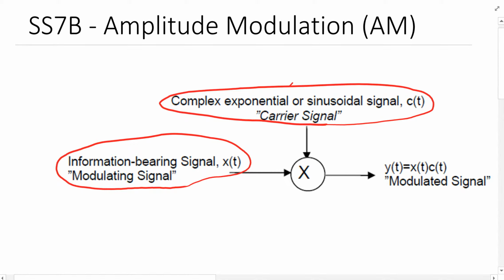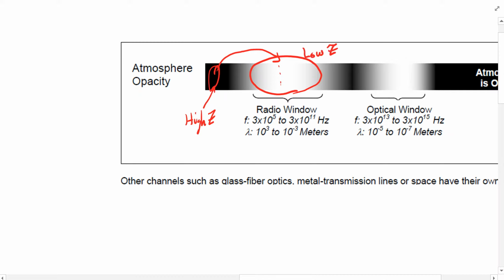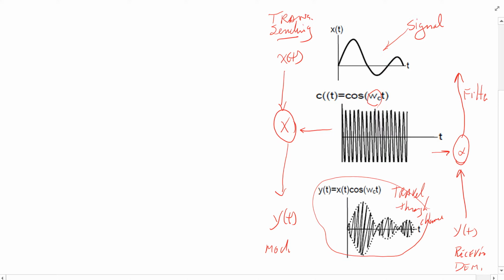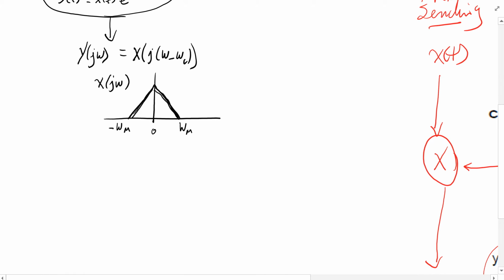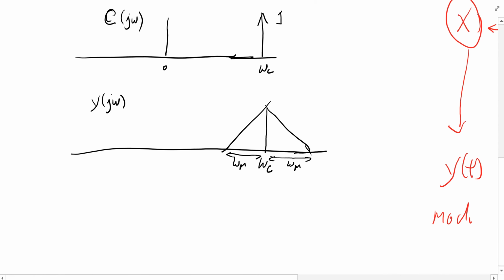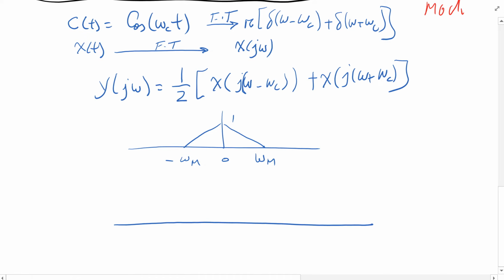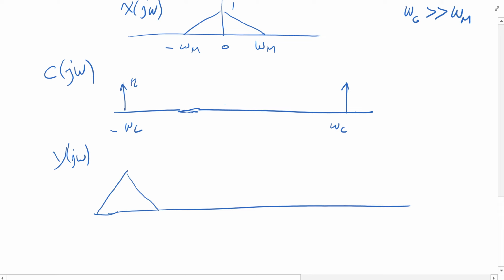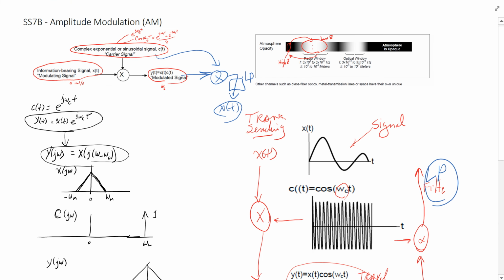SS7B Amplitude Modulation AM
introduction to Amplitude Modulation and use of carrier signals.